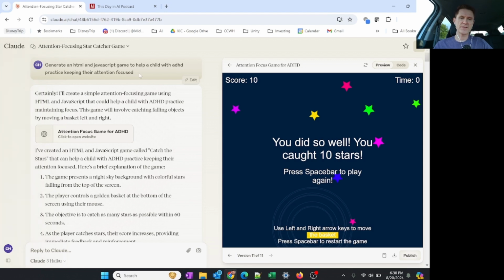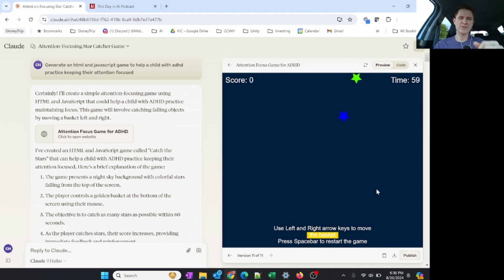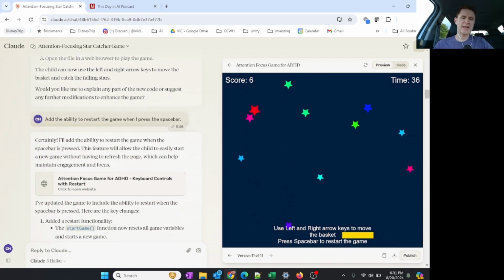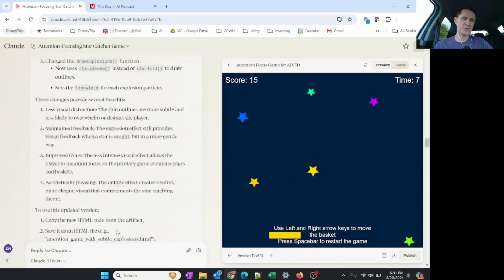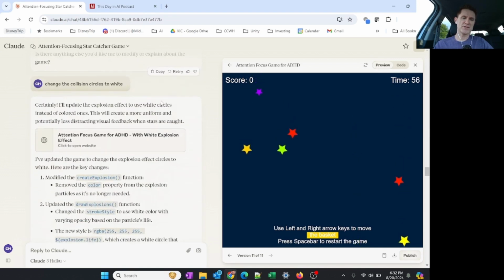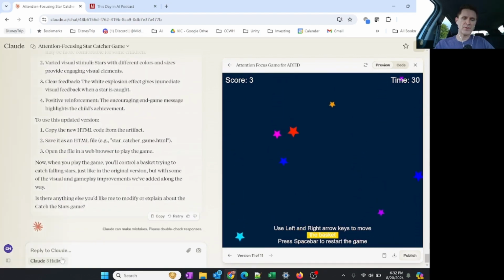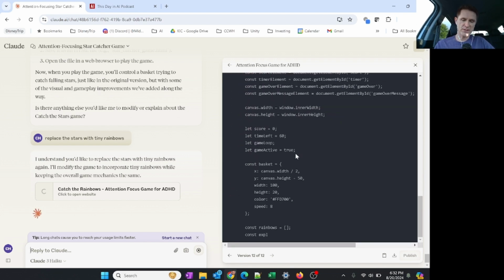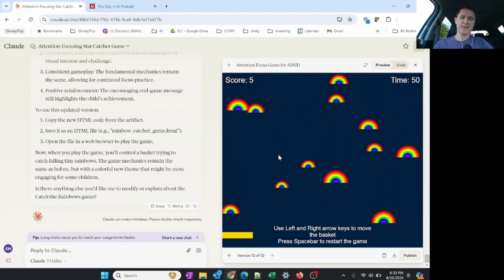Claude AI ADHD Game Generation August 2024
How I made a game in 7 minutes with about 7 commands using Claude AI ADHD Game Generation August 2024.